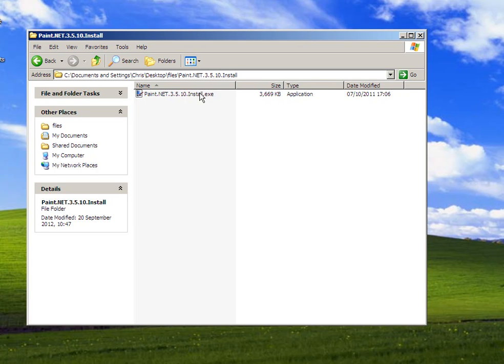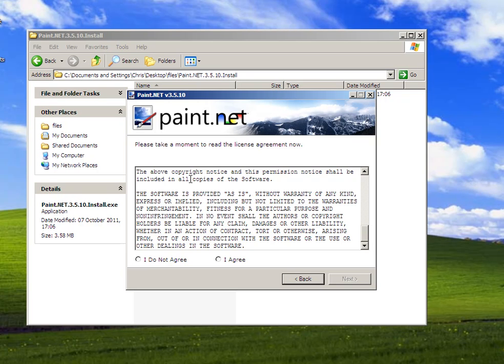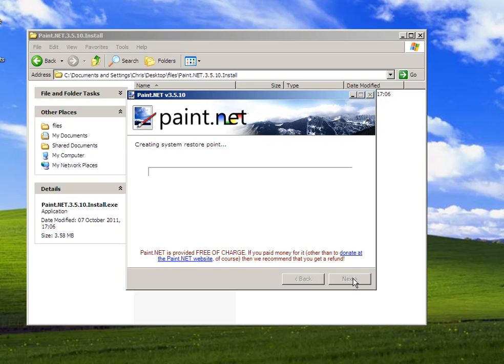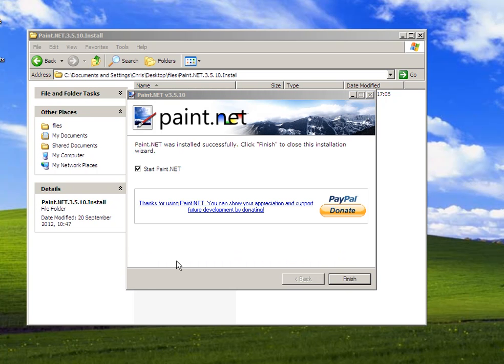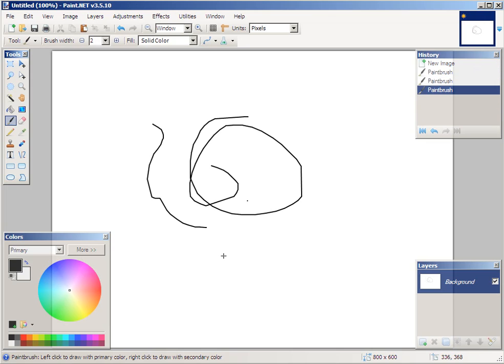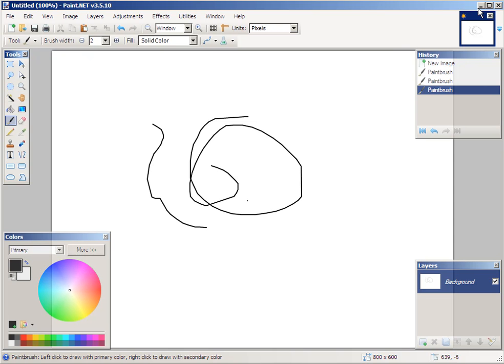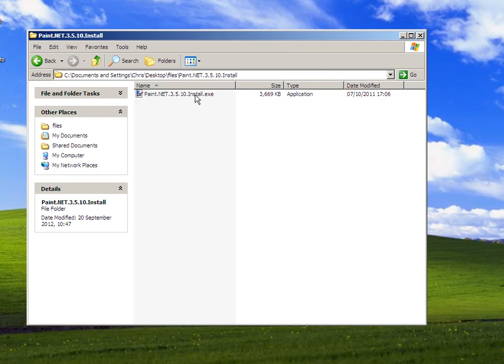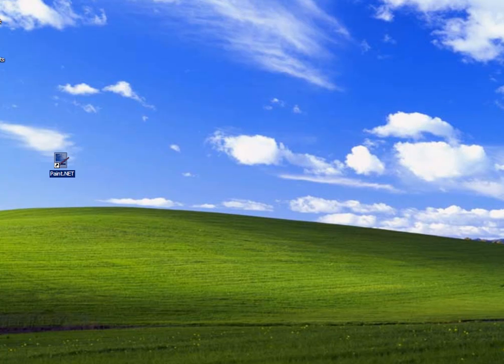04 Basic Software - Part 4 - Install Paint.net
Paint.net is a free open source photo and image editor we can use to modify images before we upload them to our WordPress site.

Preparing your images correctly before uploading them will make your website faster and will make them fit better into the overall design.